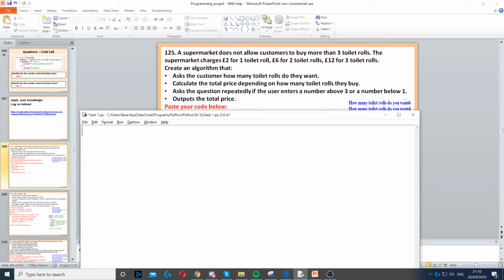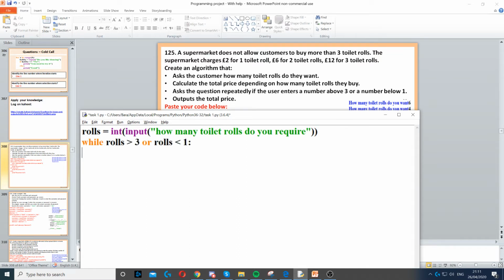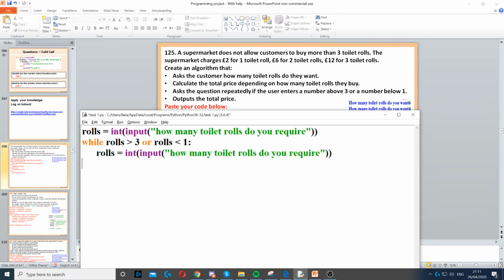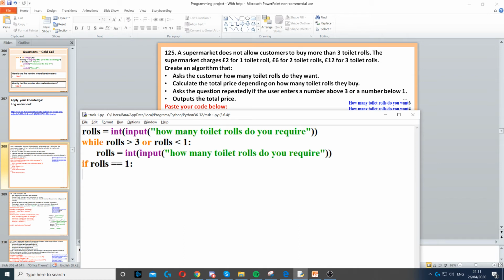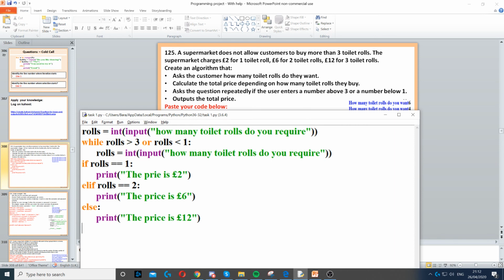Task 125 - While loop